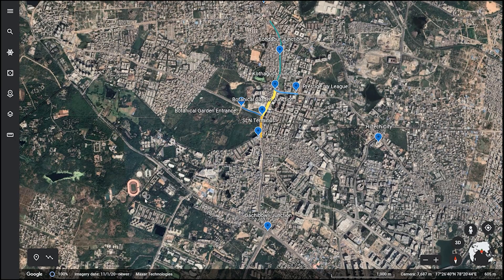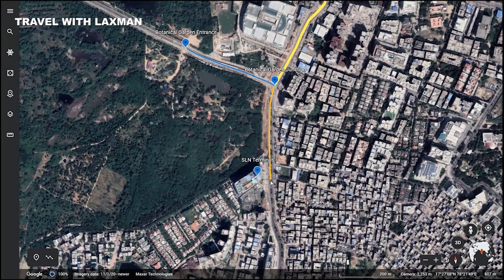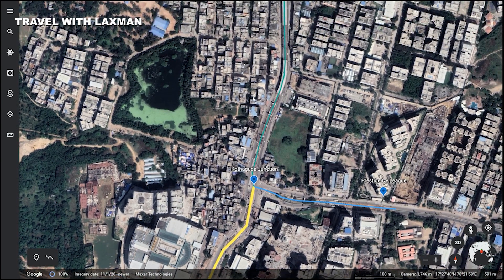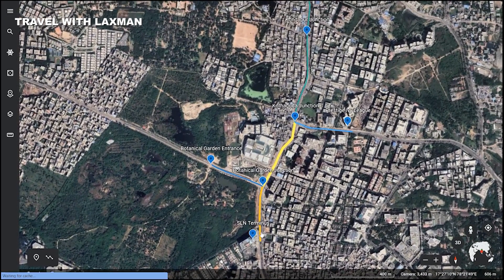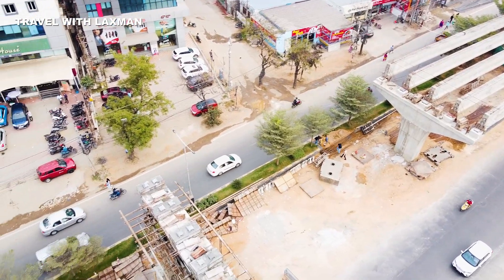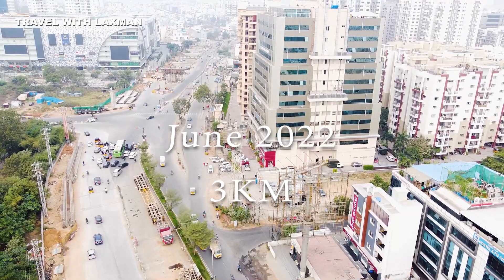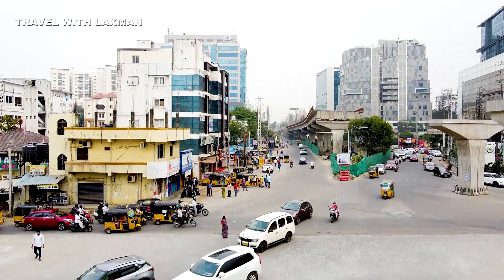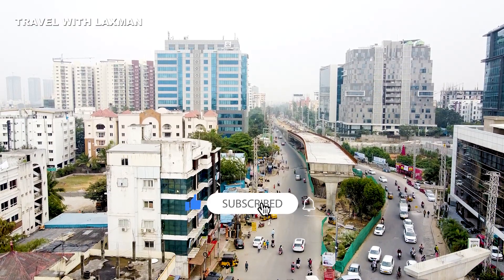Kothaguda Junction Flyover Latest Status │ Hyderabad latest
This Video is all about New Flyover being constructed at kotaguda Junction.

About the FlyOver:
Traffic snarls at three important junctions in the city’s bustling IT corridor are all set to become history once construction of the much-awaited multi-level unidirectional flyover at Botanical Garden, crossing Kothaguda and Kondapur Junctions, is completed.

The flyover, aimed at easing traffic congestion at Botanical Garden, Kothaguda and Kondapur and their vicinities, is 55 per cent completed and is likely to be finished by June 2022.

According to Greater Hyderabad Municipal Corporation (GHMC) officials, besides solving traffic issues completely at the two busy junctions of Botanical Garden and Kothaguda, the project will solve the issues at Kondapur Junction by at least 65 per cent.

The multi-level flyover is being built by GHMC at an estimated cost of Rs 263.09 crore under the Strategic Road Development Plan (SRDP) Phase- 3.

One four-lane ramp that starts at Marriot/ SLN Terminus ends at Botanical Garden Junction and another two-lane ramp starts from near the parking area of Botanical Garden to end at the Botanical Garden Junction. From here, the five-lane uni-directional flyover traverses via AMB Cinemas and heads towards Kothaguda Junction, from where the flyover splits into two, each with three lanes.

One part of the flyover goes towards Kondapur Junction and ends at Raghavendra Colony C Block arch and the other part heads towards Hitec City and stops before Hitex near Prestige Ivy League, a housing society.

The uni-directional flyover facilitates traffic from Gachibowli and heading towards Kondapur, Allwyn Colony, Miyapur and other areas apart from the traffic coming from Gachibowli towards Hitec City and other areas. For commuters from Kondapur going to Gachibowli, a uni-directional three-lane underpass is being built near Kothaguda Junction.

The 470 m long, 11 m wide underpass starts near Harsha Toyota, Kondapur and runs up to Sarath City Capital Mall.